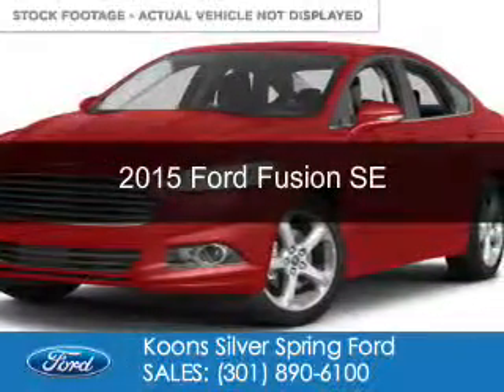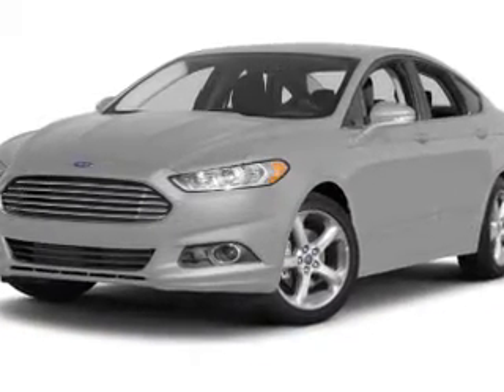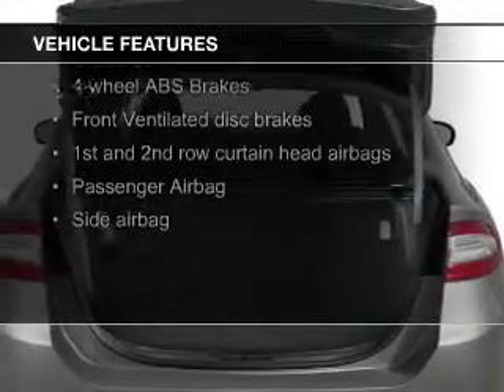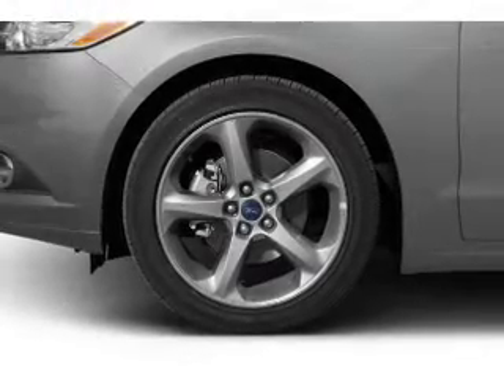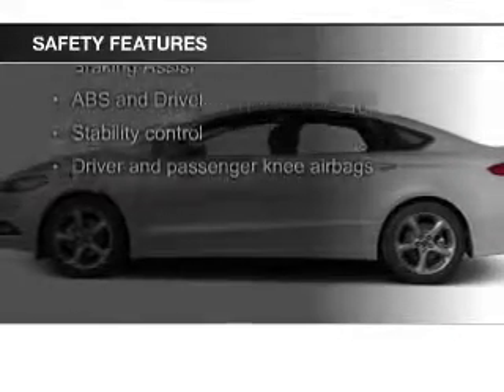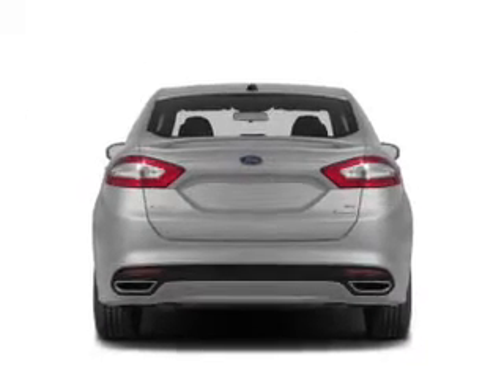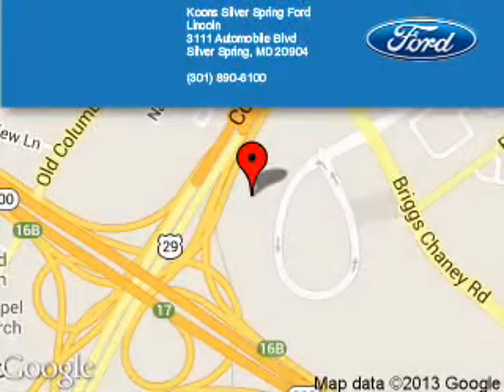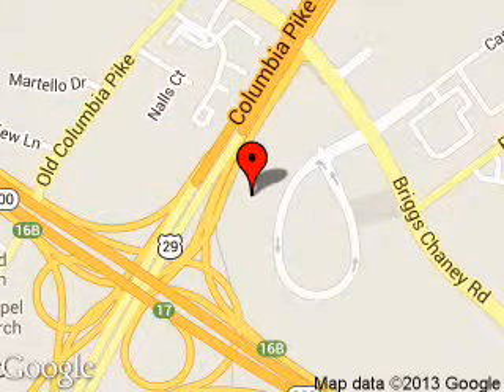2015 Ford Fusion - Silver Spring MD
Phone:
Year: 2015
Make: Ford
Model: Fusion
Trim: SE
Engine: 2.5 liter inline 4 cylinder 16 valve
Transmission: 6-Speed Automatic
Color: Ruby Red Tinted
Mileage: 0
Address:
3111 Automobile Blvd.